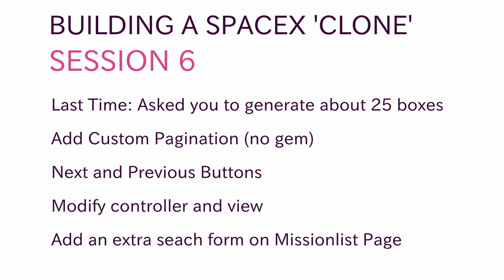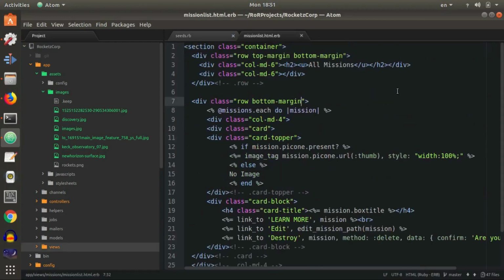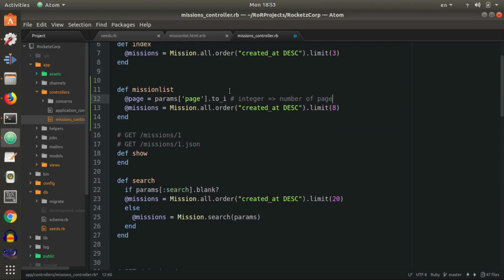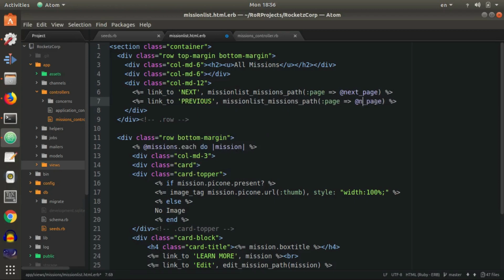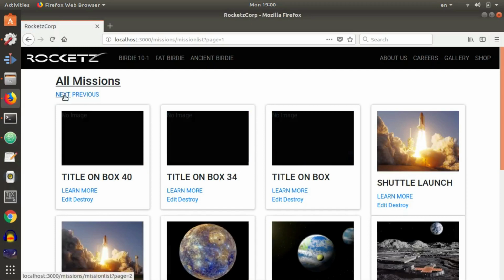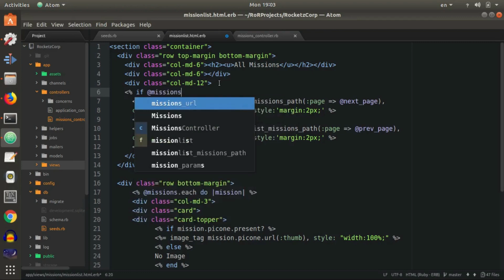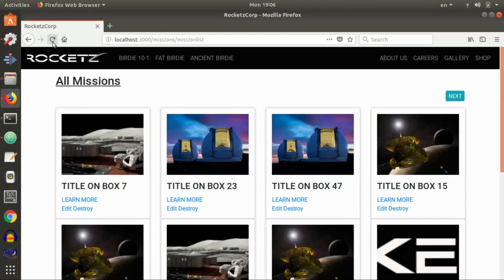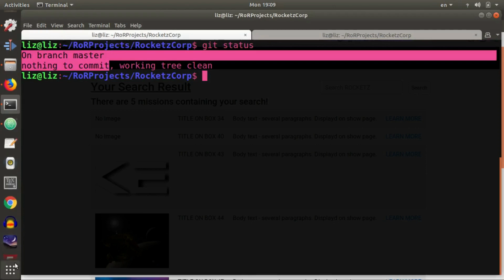Ruby on Rails Build a SpaceX clone #6 Pagination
NOTE ADDED ON JULY 31: Sorry I haven't uploaded new one yet. I've been teaching over the summer - but will be done in the end of the week, so I should have a new video this coming weekend :)
Ruby on Rails Early Intermediate level tutorial on how to make a corporate web app, using SpaceX as an example. Session 6 -
Creating custom Pagination: Previous and Next buttons. Sorry for bad sound quality during the intro. Stops after that.